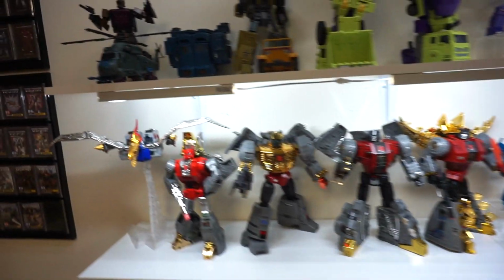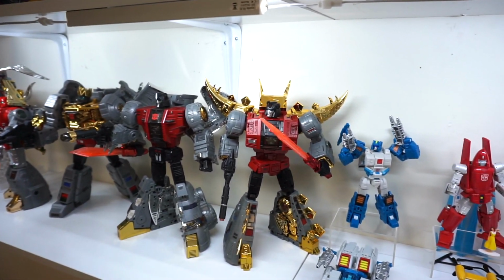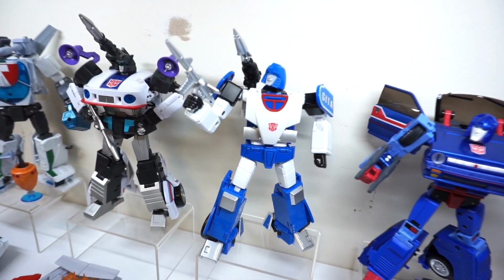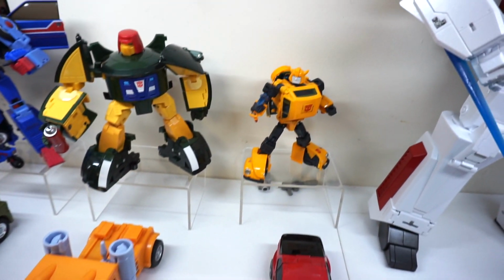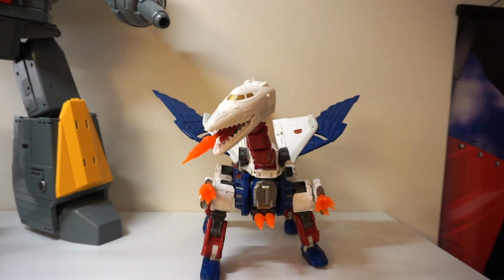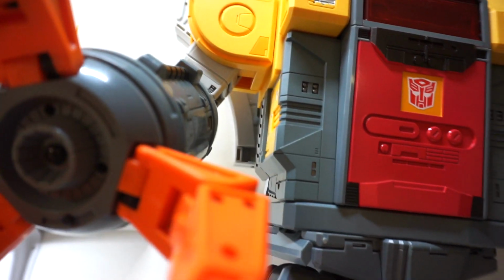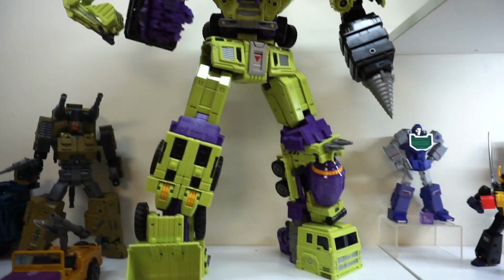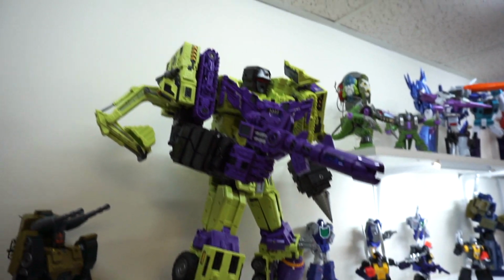Transformers Masterpiece & Third Party Collection Review for November 2020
Review of Transformers Masterpiece & Third Party Collection Review for November 2020. All music is provided with free license from YouTube.